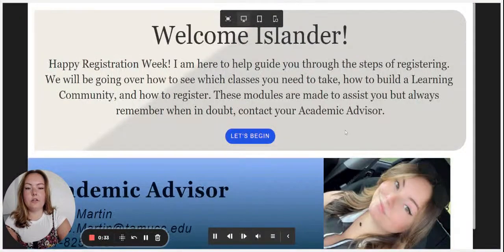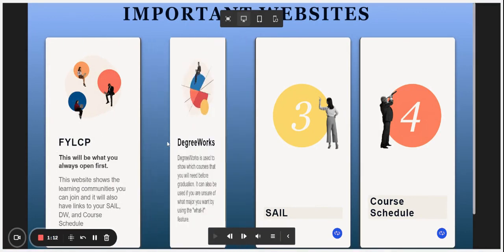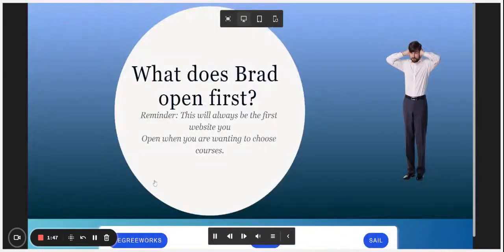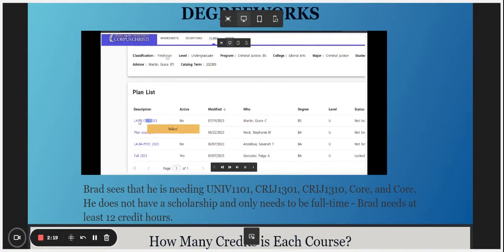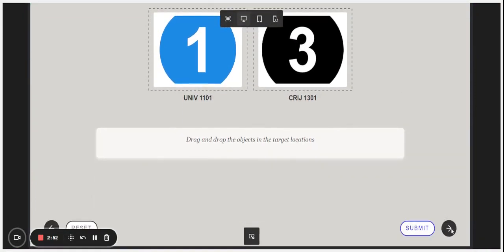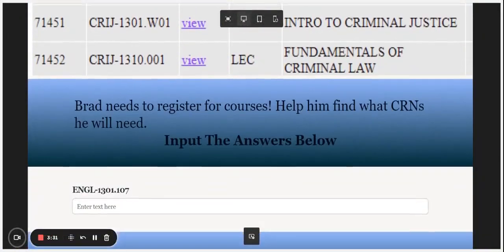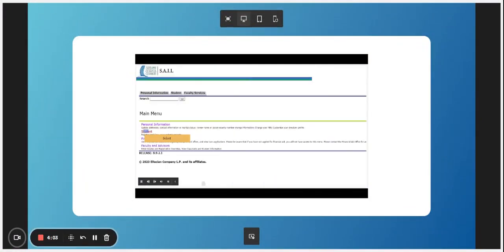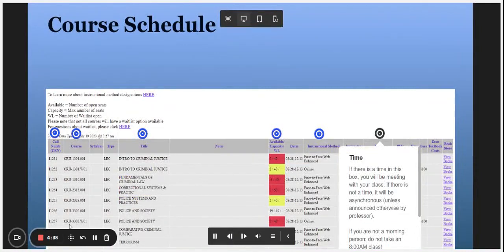How to Register Prototype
IDET5310